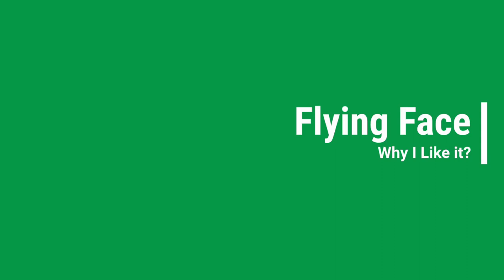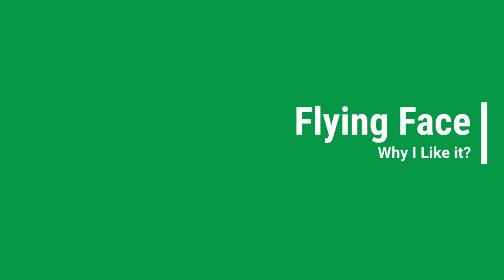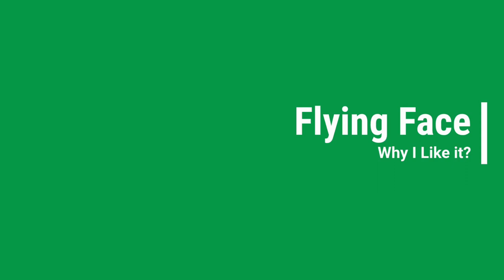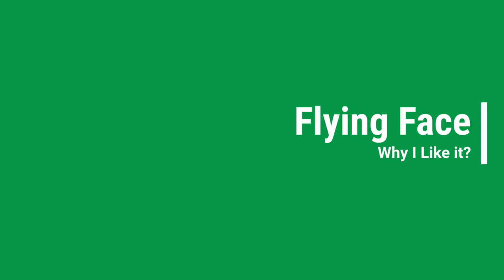[PODCAST] Flying Face Instagram Filter - World Record Videos, My best score & Why I Like it?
In this podcast I talk about Dvoshansky's Instagram blinking filter game called 'Flying Face' and I explain why I like about this game, what I didn't like. I also talk about Flying Face world record gameplays, global leaderboard and other features that either exist or ones that I want to see in the future.

I imagines being able to play Flying Face IG filter on my face, having an alternative on-face game mode. I also explain about the cooperative and competitive 2-player gameplay aspect.

To unlock Flying Face for your Instagram app (iOS or Android) make sure you follow Dvoshansky to unlock the filter.

I am interested to know what is your best score because mine was pretty bad. I am definitely not going to break any world record playing Flying Face, at least not anytime soon. I was bad at playing the Original Flappy Bird, so I guess it will be like that in this game as well.